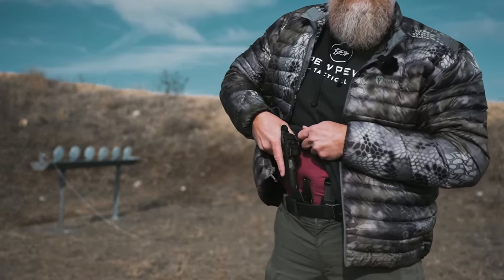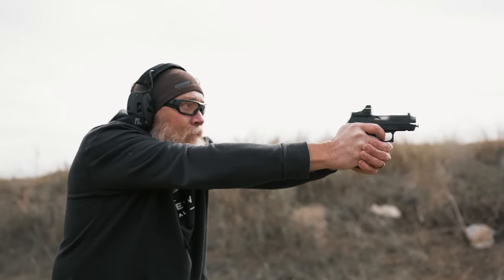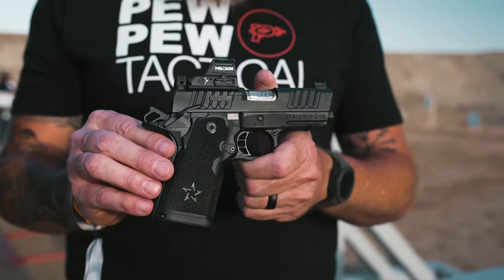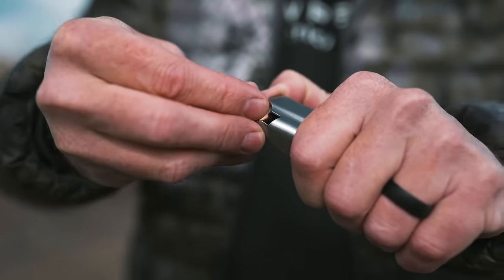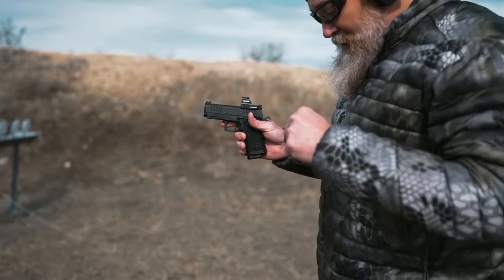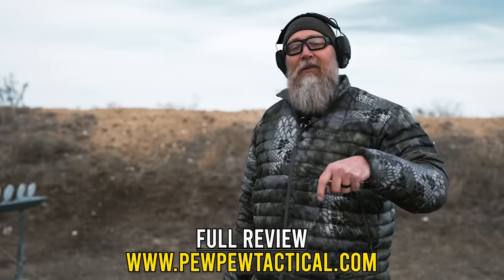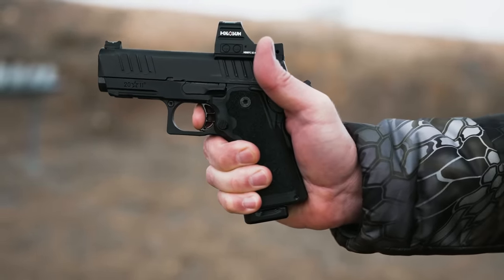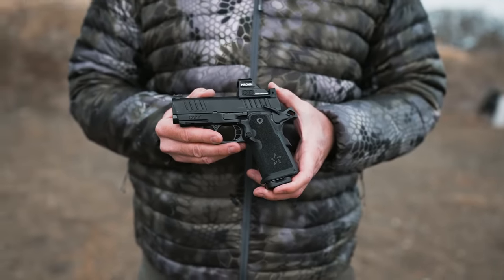Staccato CS Review: Best Compact 2011 for Carry?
Staccato’s newest pistol, the CS, promises amazing performance in a small package. But does this compact carry gun deserve a spot in your CCW setup?  We take the CS to the range to find out…

Best 9MM 1911s here!